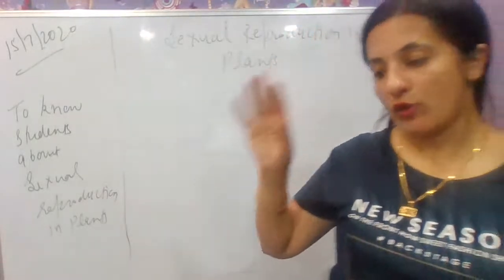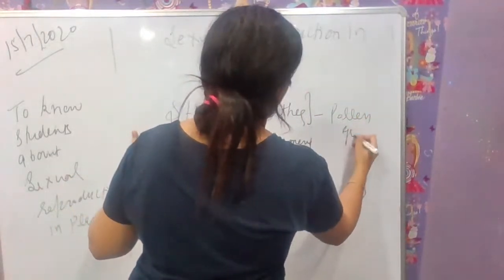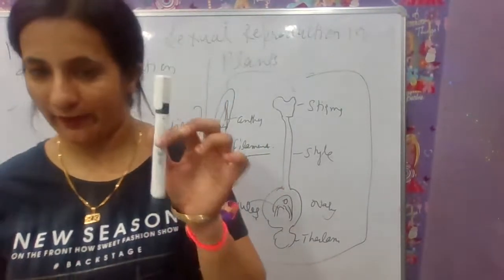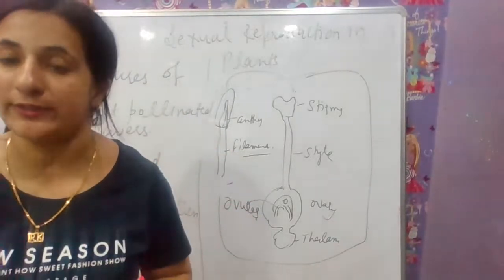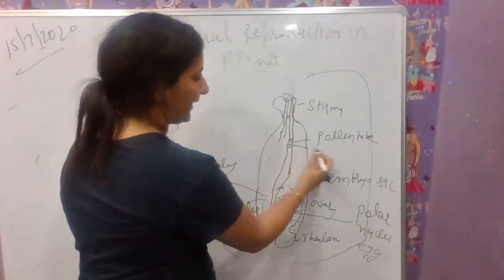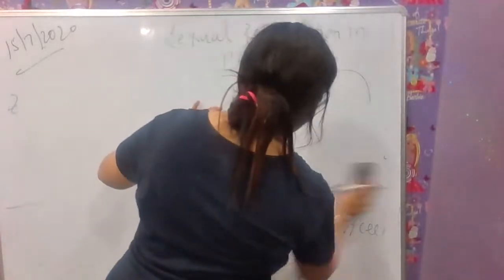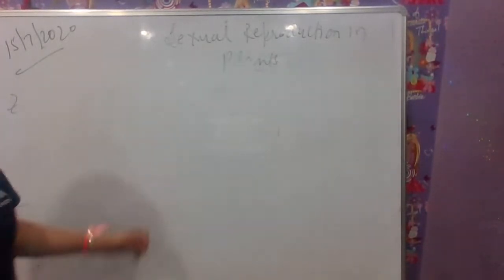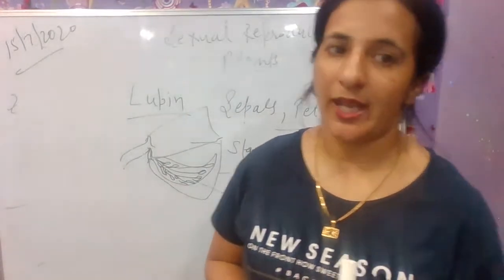Grade 9I-Biology -Sexual Reproduction in plants